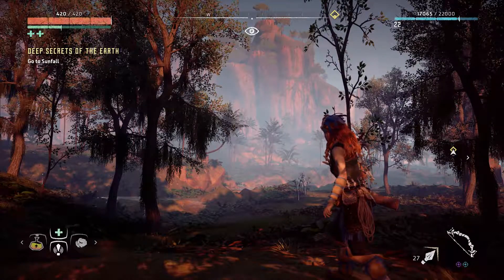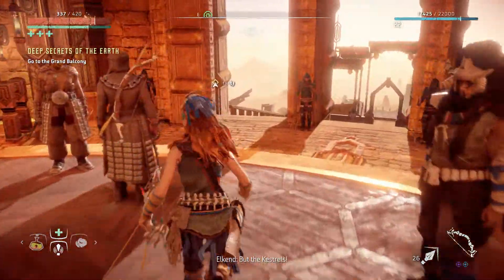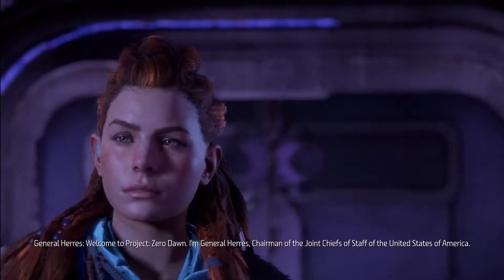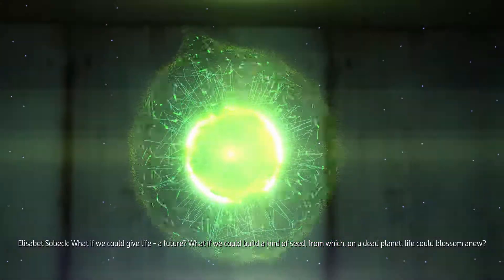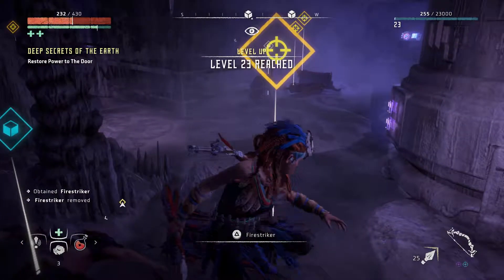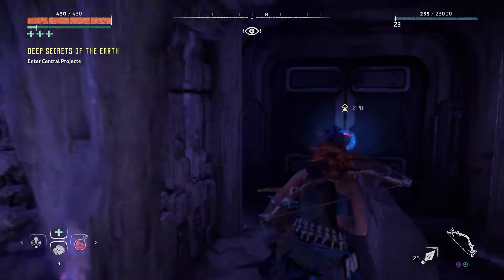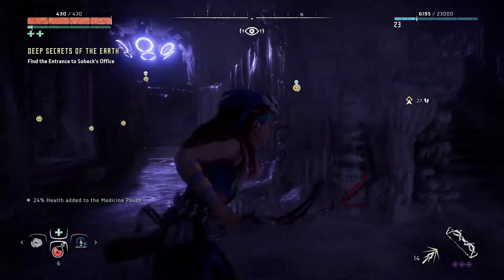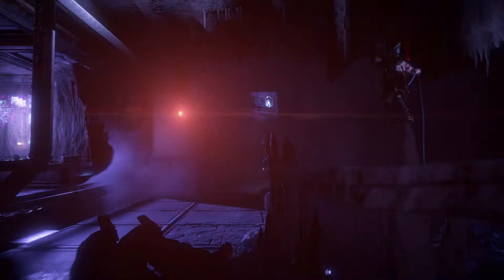HORIZON ZERO DAWN Walkthrough Part 15 - Zero Dawn Discovered!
This one's a bit of a long one guys, but!... we find out what Zero Dawn means and is!

WATCH THIS!: "CALL OF DUTY WW2 Gameplay Walkthrough Part 1 - D-Day - Campaign Mission 1 (COD World War 2)"